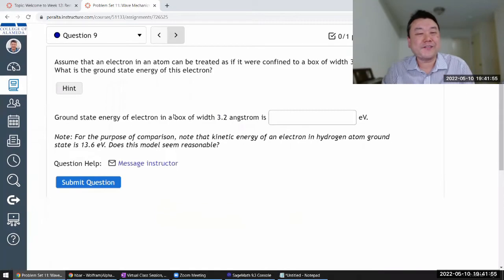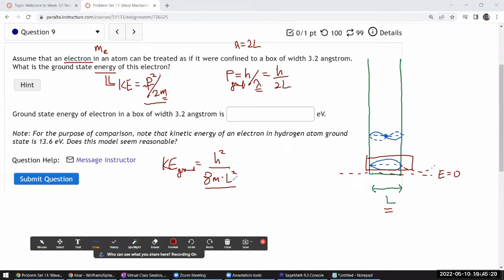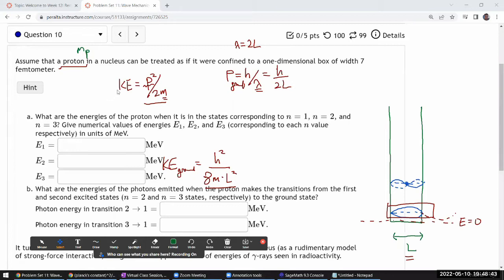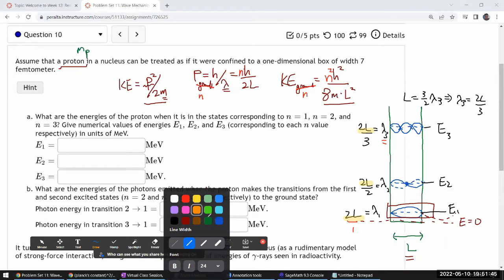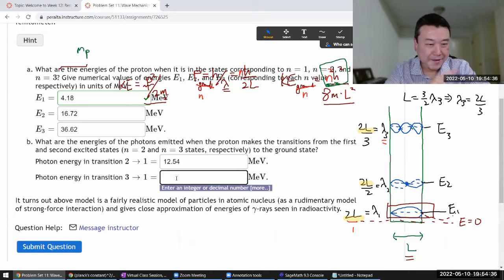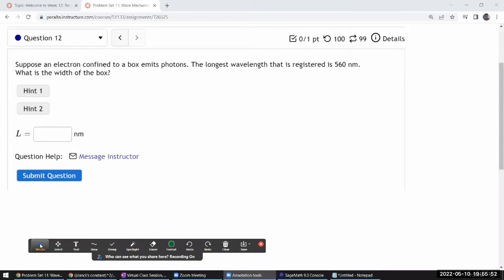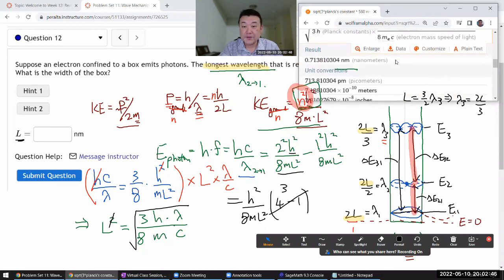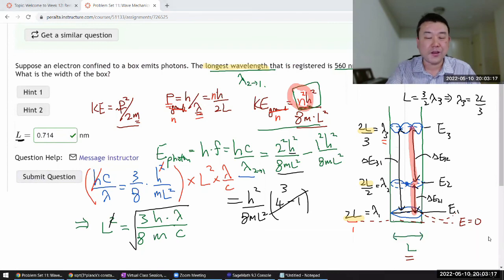Physics 4C - OpenStax University Physics Vol 3, Chapter 7, Problems 47, 48, and 55